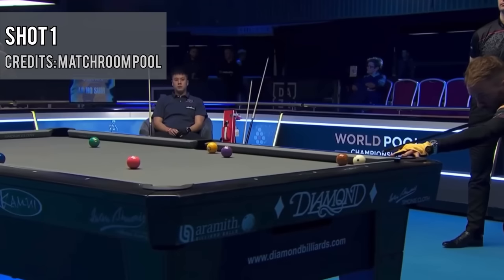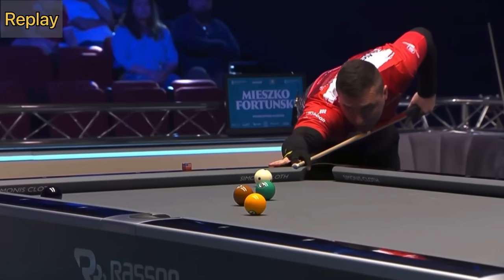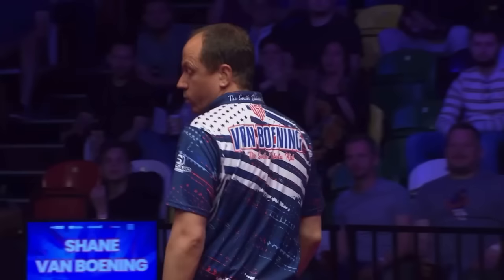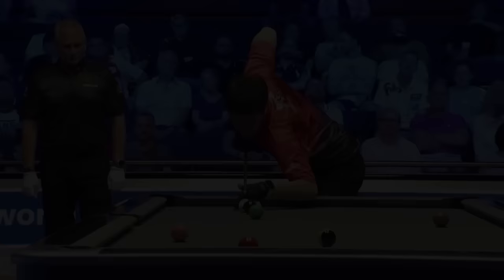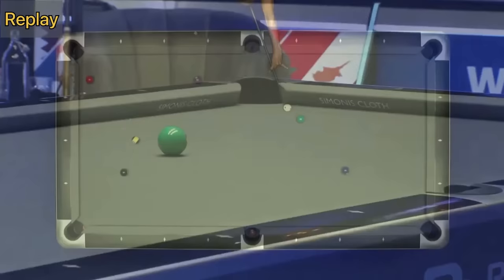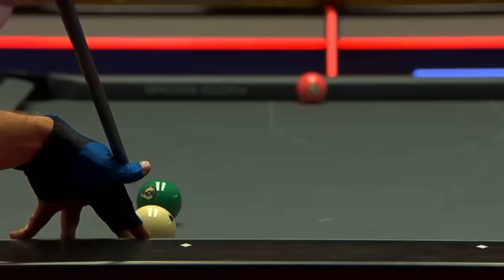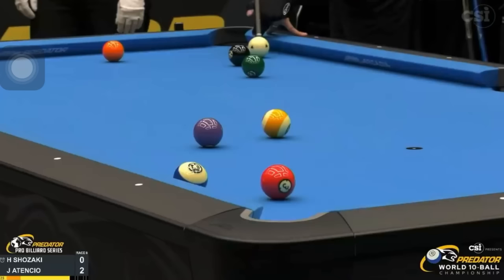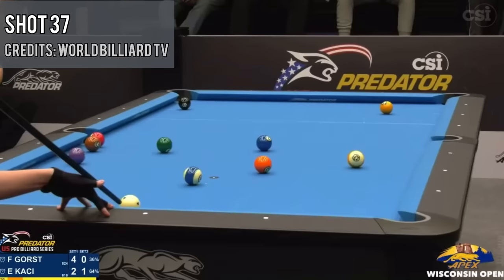TOP 40 BEST POOL SHOTS OF 2022 | PART I | 2022 POOL EVENTS BEST SHOTS | EVER WONDERED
Top shots 2022- Part II